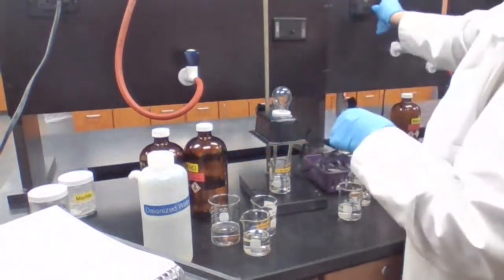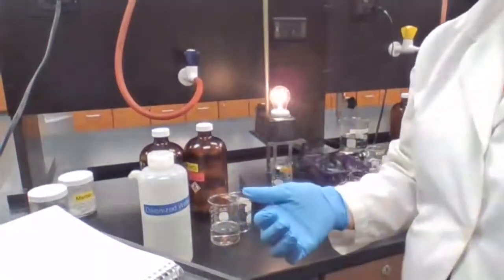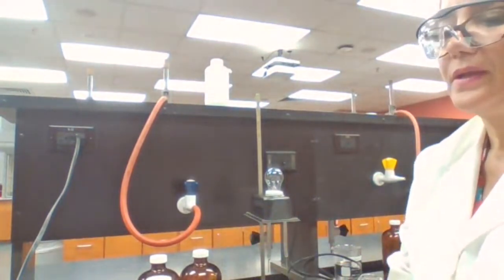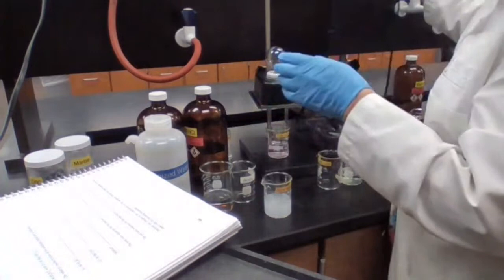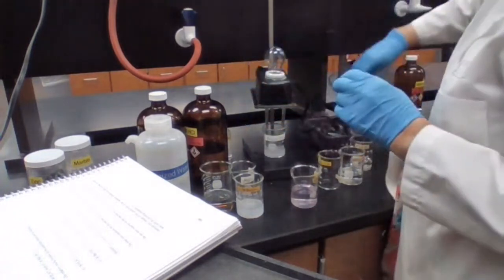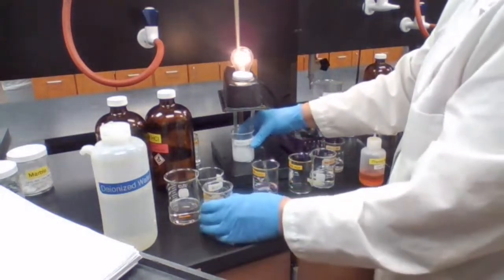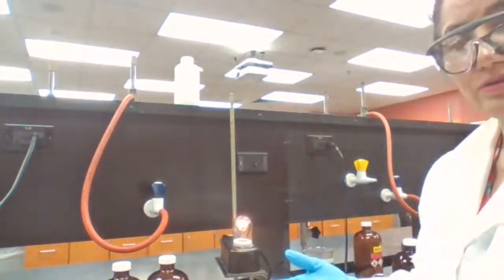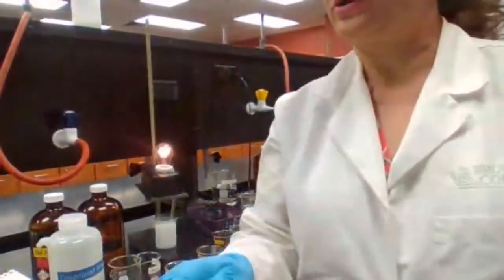Electrolyte Behavior for two reactions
observe the, perhaps surprising, change in electrolyte behavior for two reactions: the reaction between sulfuric acid and barium hydroxide, and the reaction between ammonia and acetic acid.